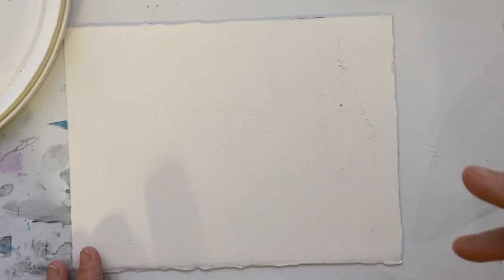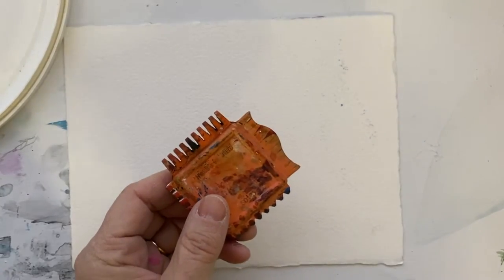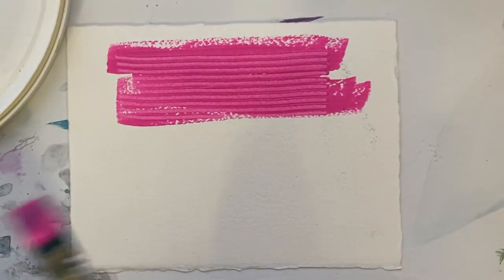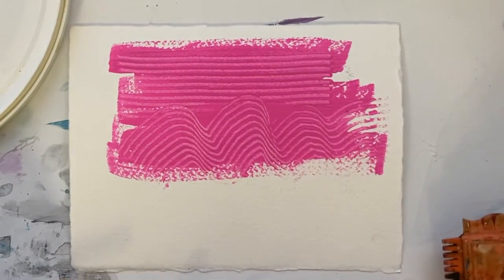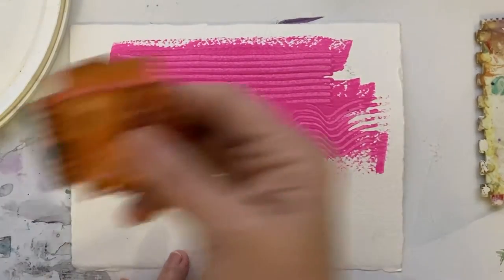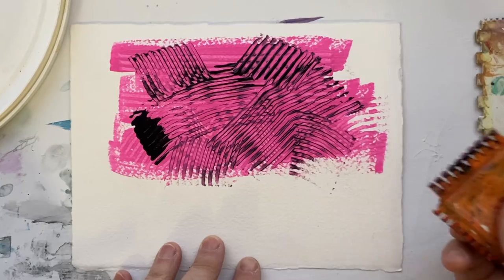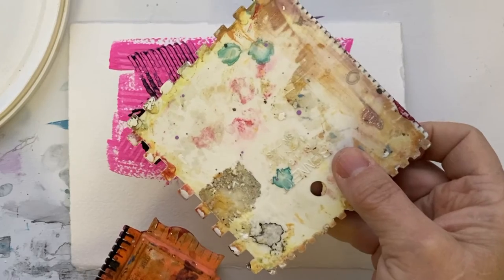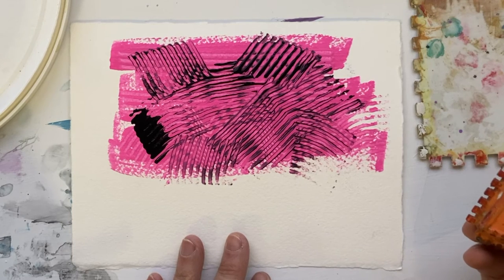Doris Charest art: Abstract Artist Tips- Using a scraper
Series of short tips for Abstract artists.